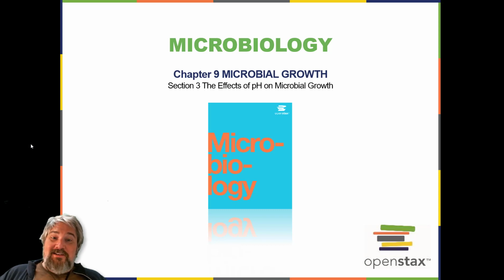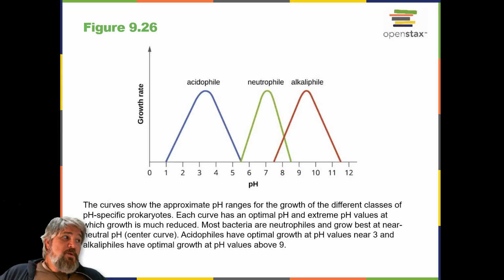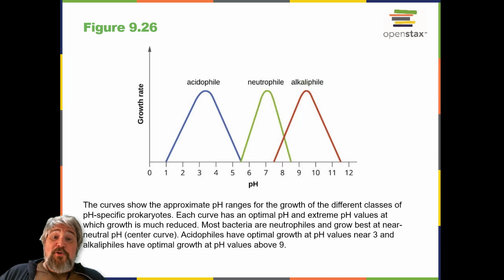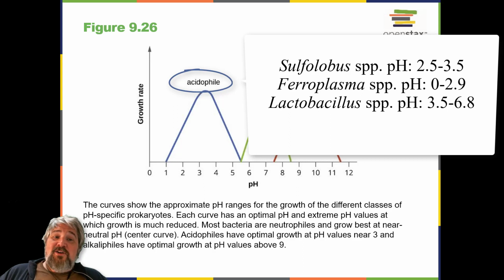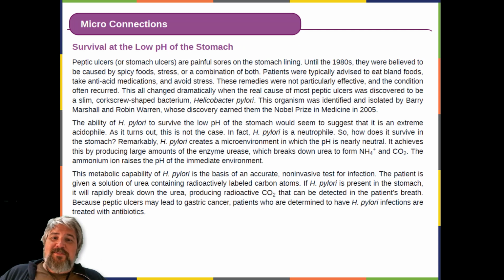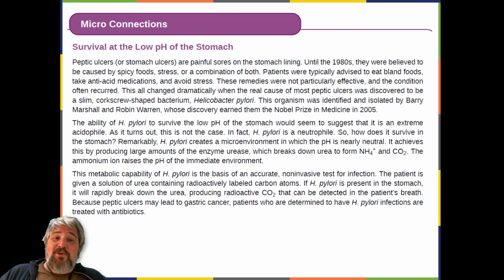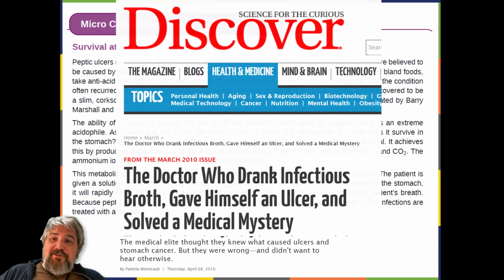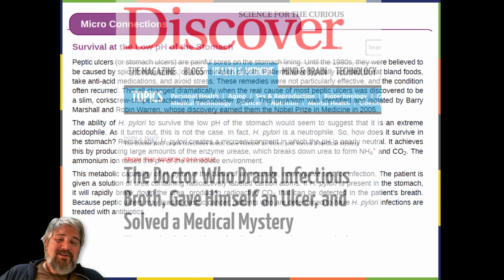microch9part3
Openstax Microbiology
Chapter 9 Microbial Growth
Section 3 The Effects of pH on Microbial Growth